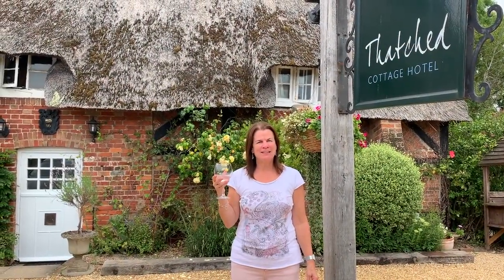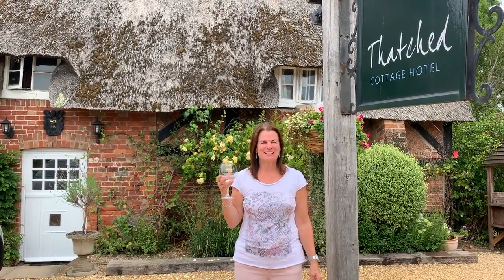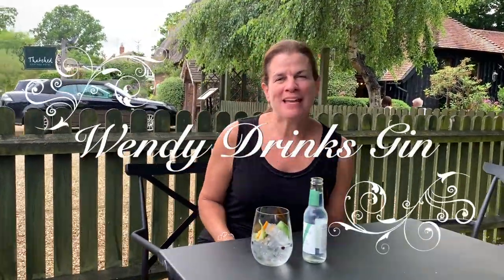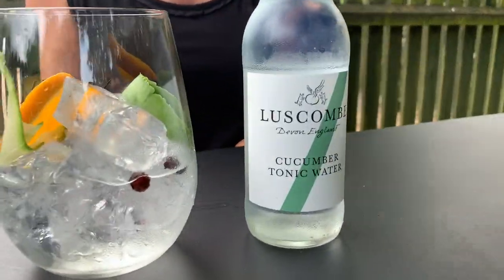Martin Miller's Gin Review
Martin Miller's Review
My fifty first gin to review is Martin Miller's. It was served with Cucumber tonic water and garnished with orange and juniper berries. After giving it a try I DO RECOMMEND this (vodka) gin. Really, to me, it tasted like vodka, but that's ok because I like vodka too. I am curious if other think it tastes like gin or vodka? I do recommend YOU try and see what YOU think. Cheers!

More on this gin from the menu: Martin Miller's is a London dry gin using Icelandic spring water. Subtle cucumber edge. If you like Hendricks you must try this!. "Herbaceous” gins are described as “more savory, delivering unique flavors with unusual botanicals".

My background: I worked at the Thatched Cottage Hotel in Brockenhurst, England during the summer of 2019 and they have a gin bar with over 150 gins. I thought it would be a nice summer project to try as many as I could during my stay :-)